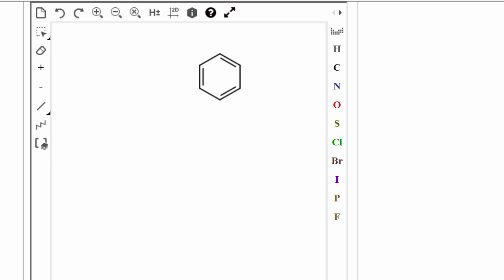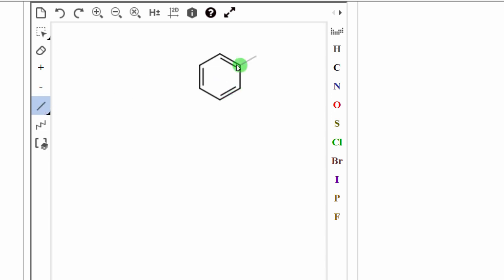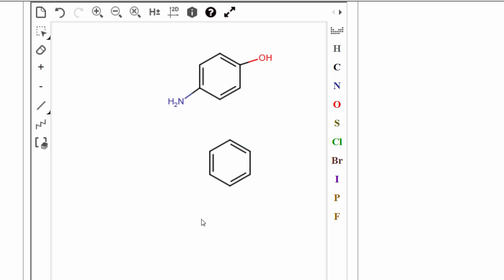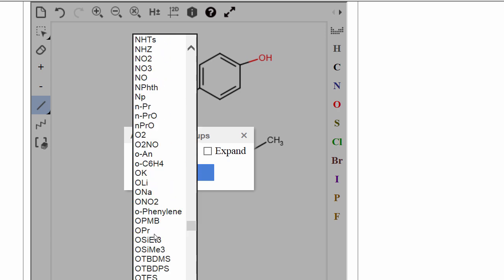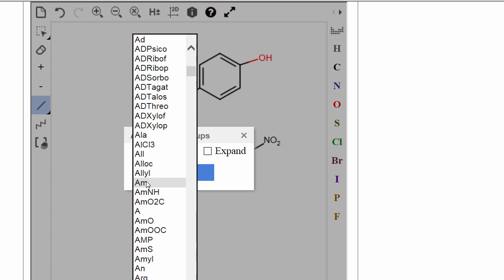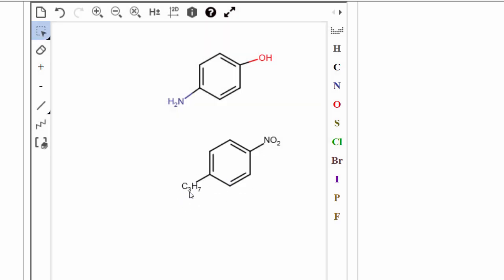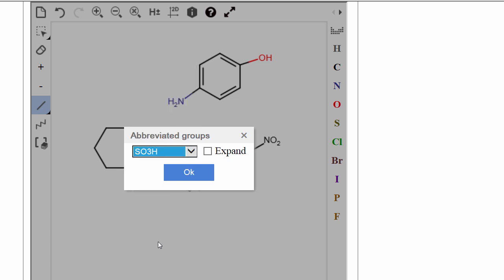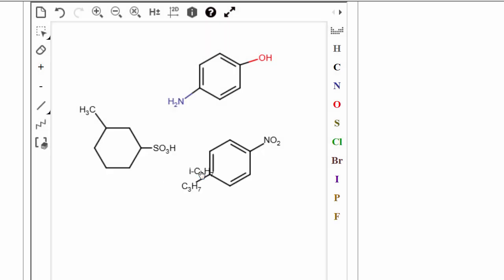Drawing Substituents on a Ring in Mastering Chemistry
How to draw the nitro group on a benzene ring when using Mastering Chemistry